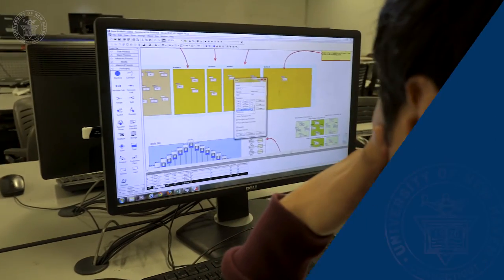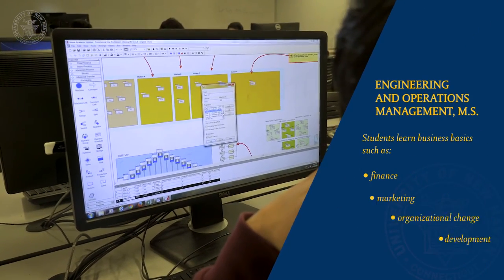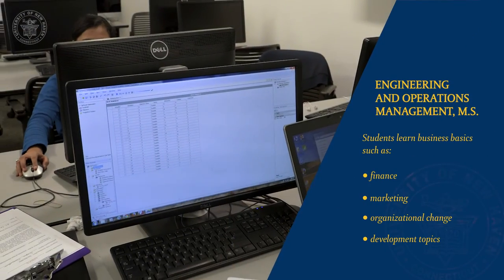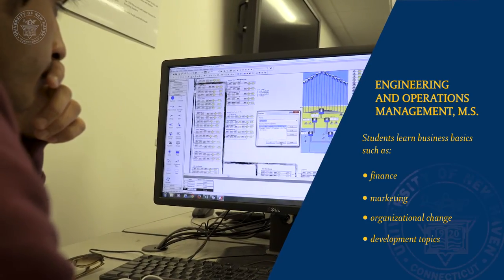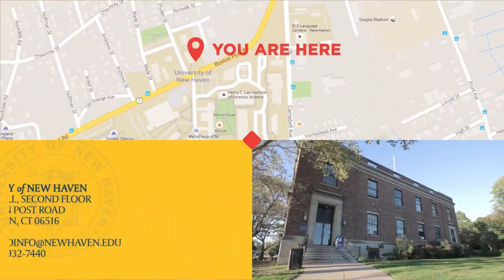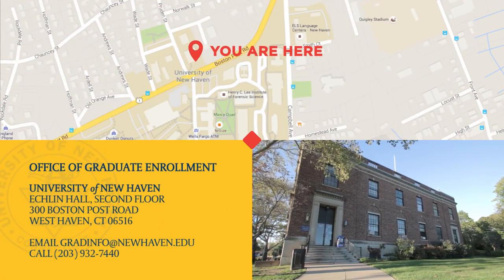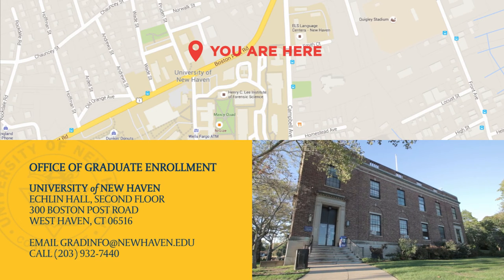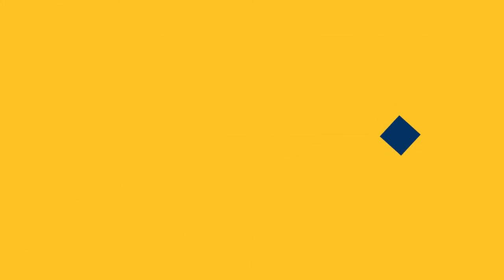Engineering and Operations Management, M.S.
To learn more about the master's degree in Engineering and Operations Management at The University of New Haven,